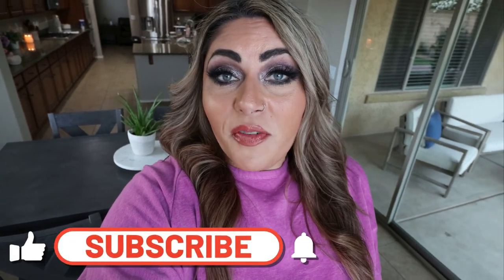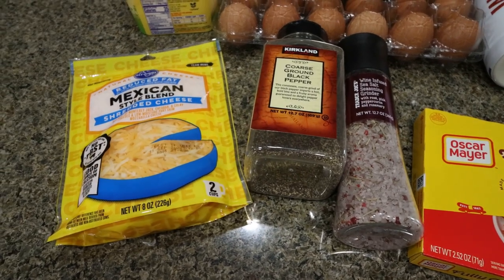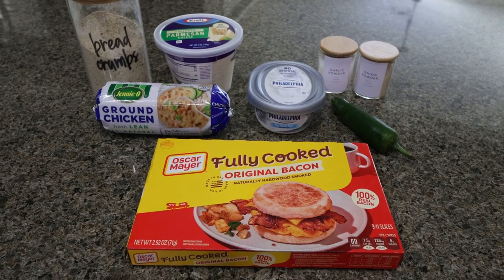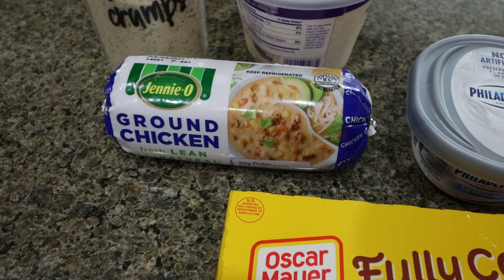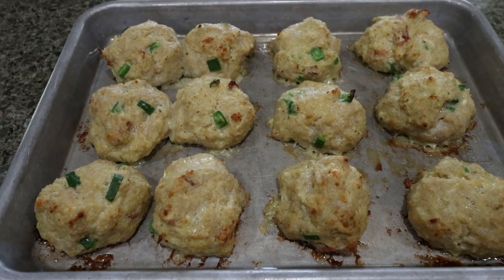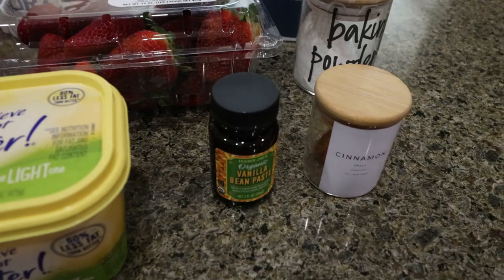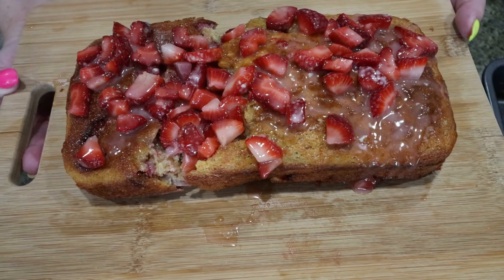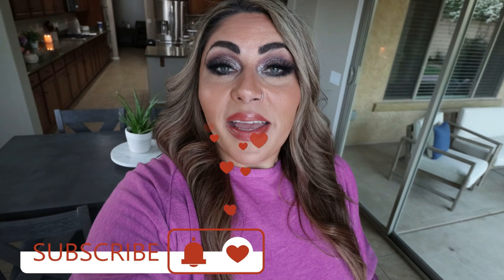WW MEAL PREP FOR WEIGHT LOSS - 5 POINTS & UNDER RECIPES!- STRAWBERRY BREAD-JALAPEÑO POPPER MEATBALLS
HAPPY MONDAY! I am SO excited to be back to meal prepping! All three of todays UNDER 5 points recipes are on my Enjoy! XO

$30 OFF!!

🎉NUTRITION CHANNEL!!!

Code- jennswwjourney

Code- jennswwjourney